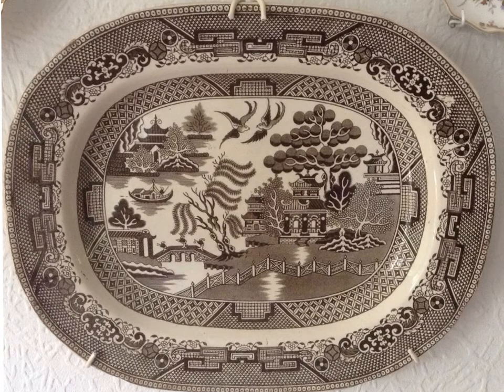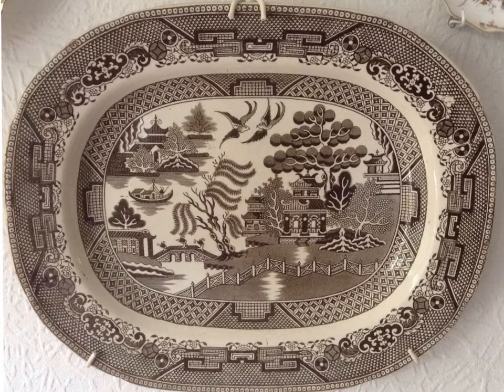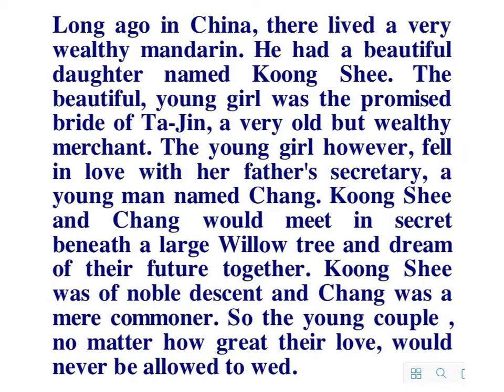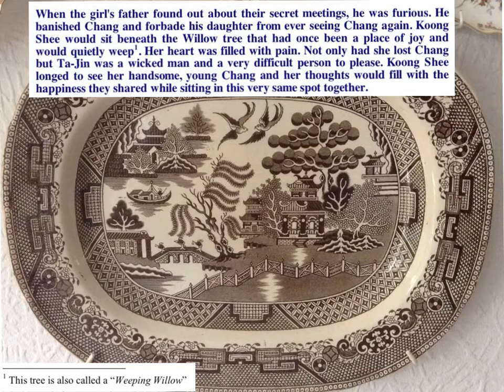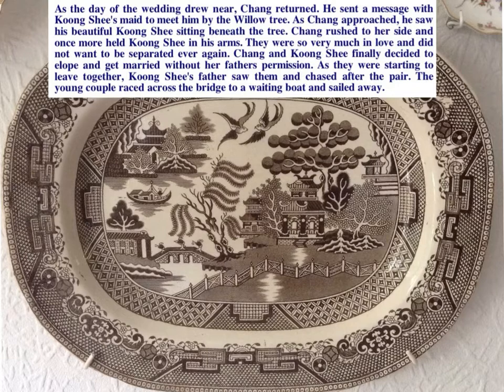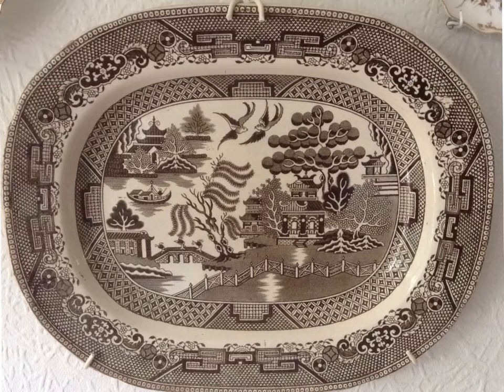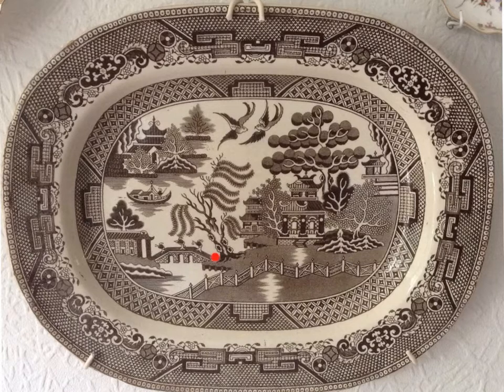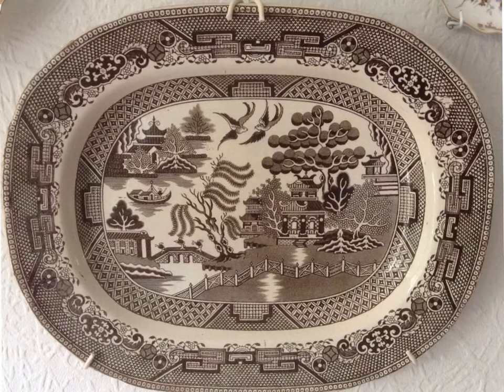1 - Susan's SPEAK & TRAVEL VLOG: British Culture - The Story of the WILLOW PATTERN PLATE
The story of the picture on the Willow Pattern Plate - an important part of British Culture explained for intermediate students of English.

he story of the picture on the Willow Pattern Plate - an important part of British Culture explained for intermediate students of English.

in only FOUR WEEKS, for only 10 MINUTES A DAY.

TRY IT!!  It’s absolutely FREE!

IMPROVE your ENGLISH by YOURSELF with my
SPEAK ENGLISH SUCCESSFULLY programme:

Do you want to receive emails from me with TIPS & TRICKS to OPTIMISE IMPROVING your ENGLISH!!?

SPEAK Languages & TRAVEL the World,SPEAK Languages and TRAVEL the World, Fast Fluency Trainer, Speak English Successfully, Speak English Confidently